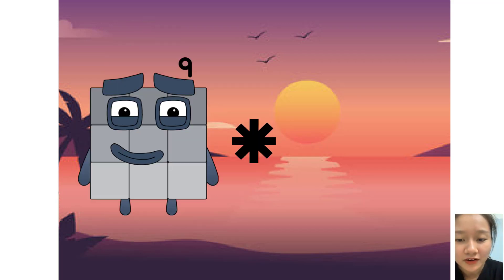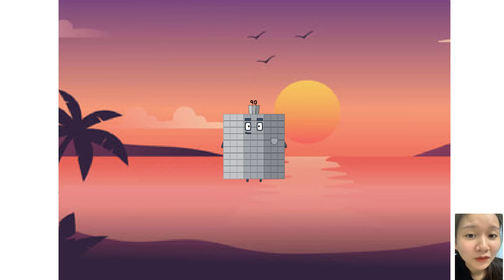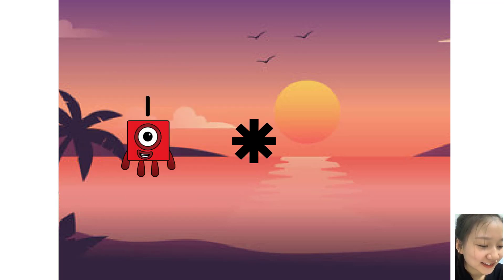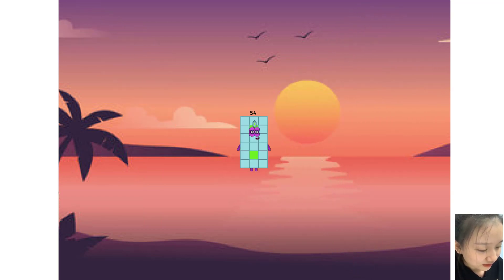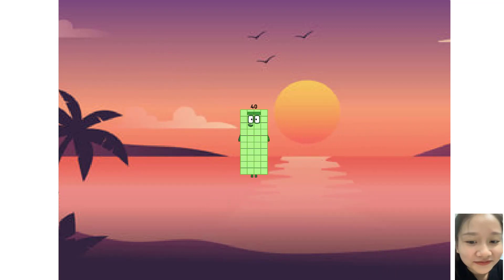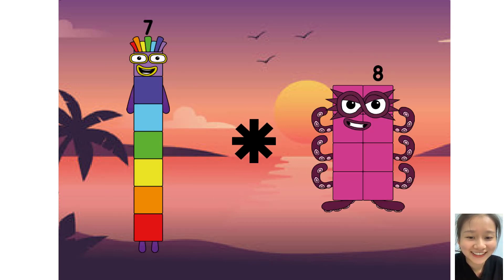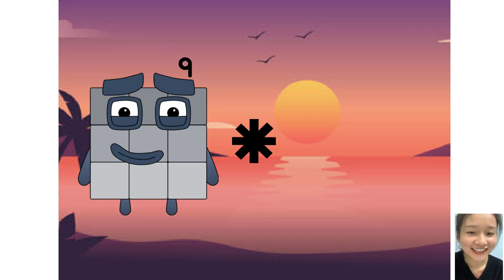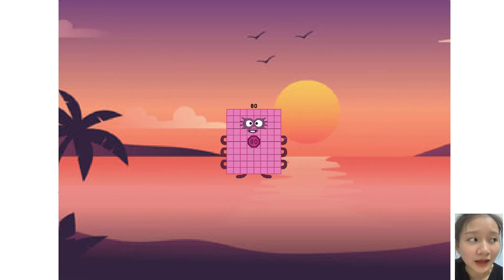Numberblock season 9: Learn to do multiplication and addition in 8 minutes